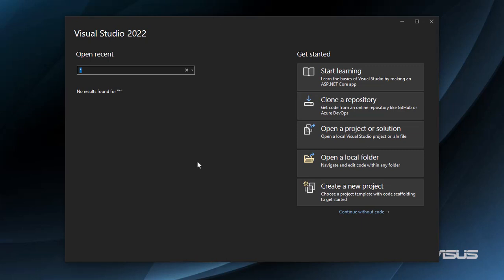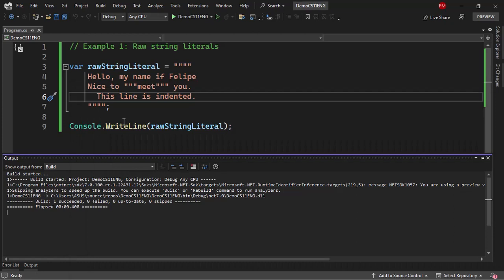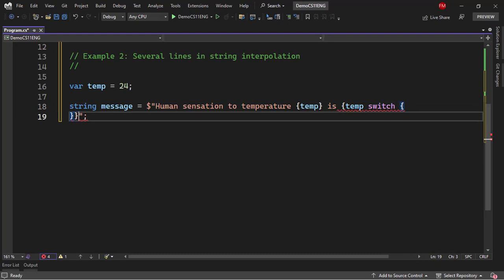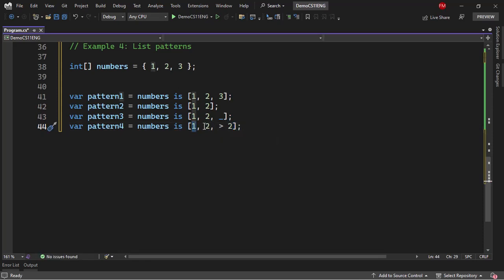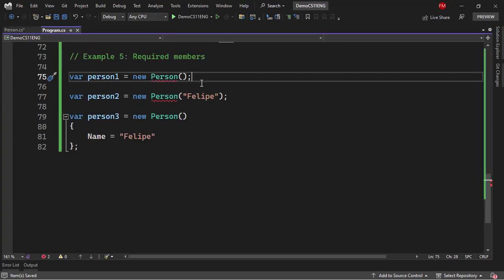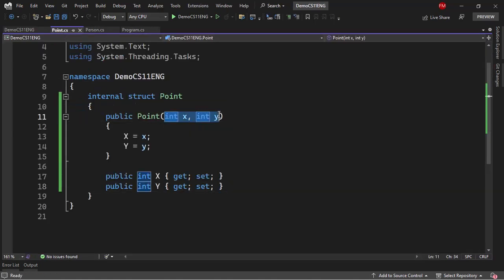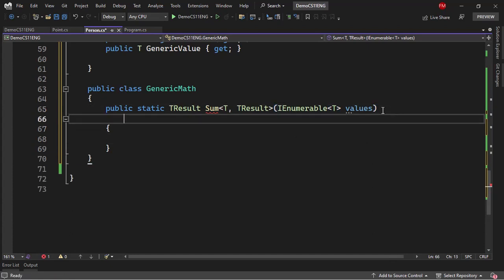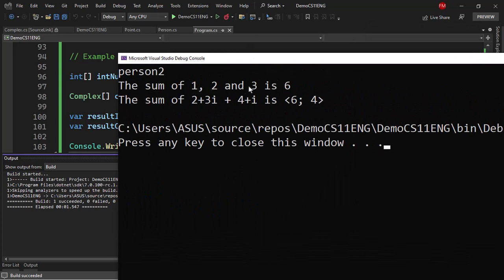What's New in C# 11? - With Examples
In this video we're going to see some of the new features of C# 11. We'll see: Raw string literals, Newlines in string interpolations, generic math, generic attributes, Extended nameof scope, Auto-default struct, file-scoped access modifier,  required members, list patterns and UTF-8 string literals.